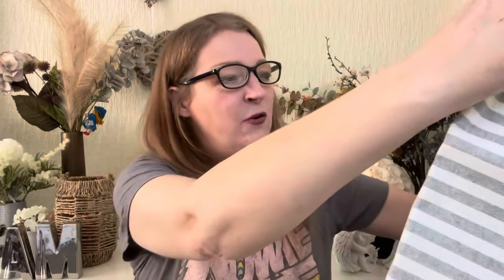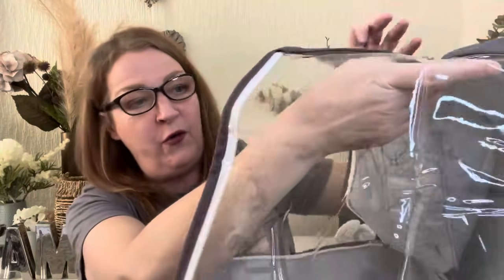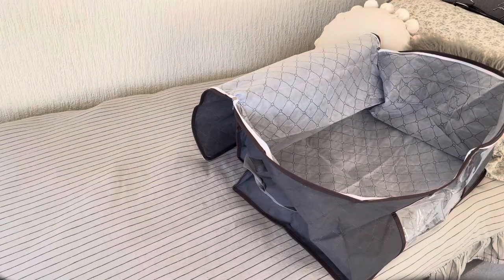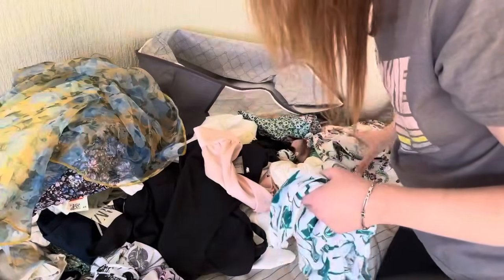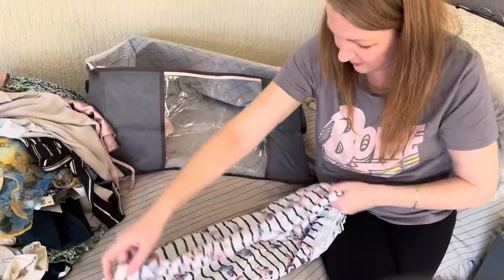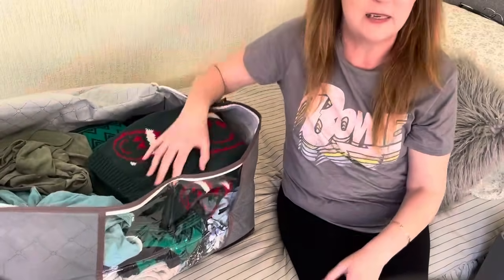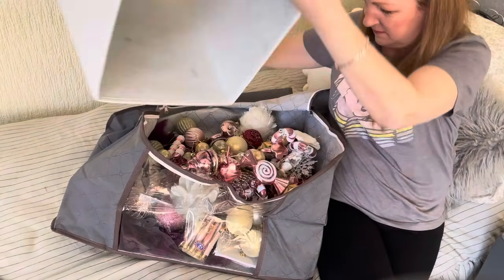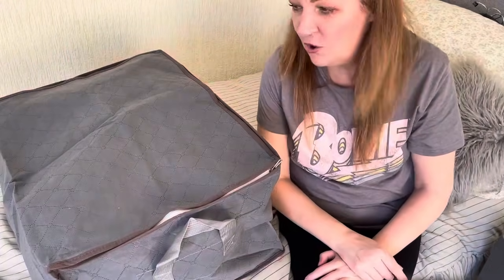Organising My Home With LIFEWIT Fab Storage From Amazon Organisation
Love this storage x

Instagram.com/fairlyaveragemum

Storage Bag
72L Laundry Hamper

10%Code: ukmusthave5